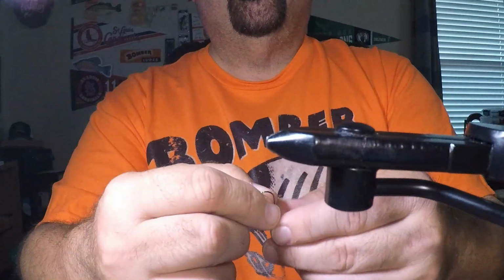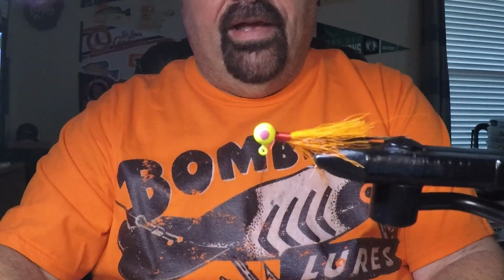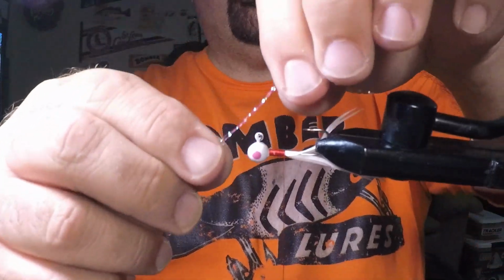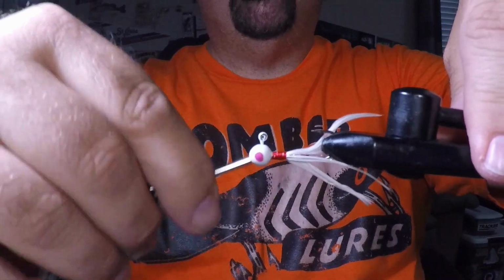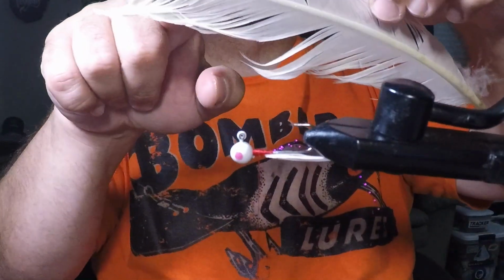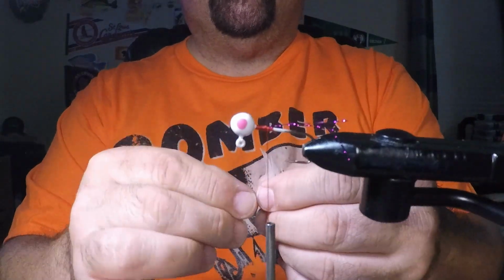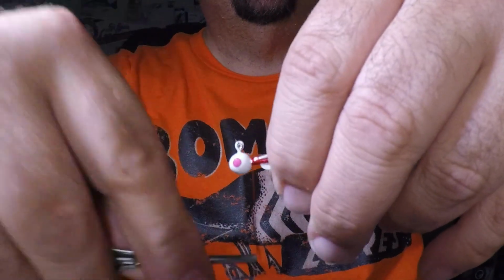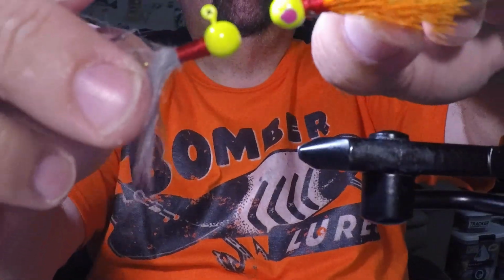Tying And Talking Crappie Jigs!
Hi There! Welcome Back Fishing Friends! Tying some jigs and getting back into the hang of it!

Links to my favorite tackle-

Rods-
St. Croix Bass X, St. Croix Avid, St. Croix Victory, and St. Croix Mojo Bass

Fishing Clips/Snaps

Bushcraft Items-
Camp Bushcraft/Knives-
Swiss Army Knife (SAK) Rangergrip 78
Swiss Army Knife (SAK)- Evogrip 17